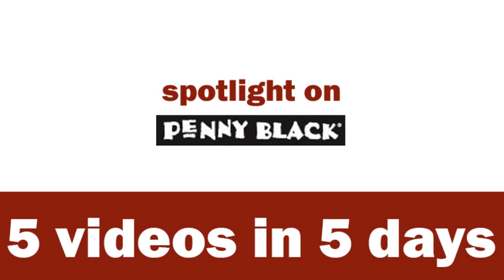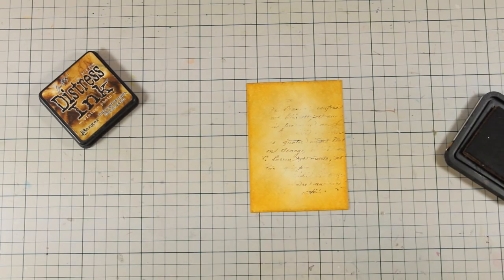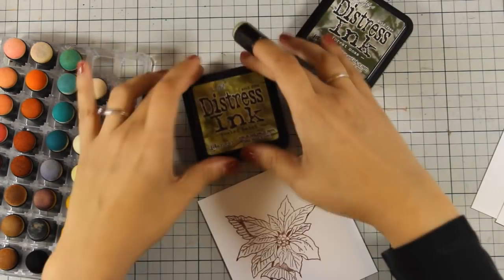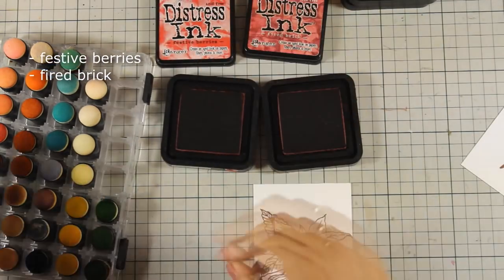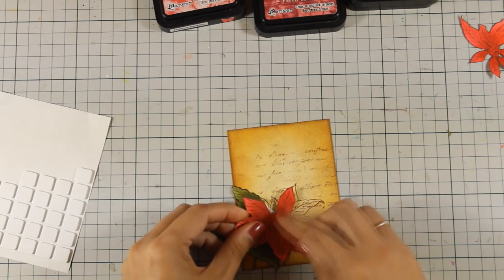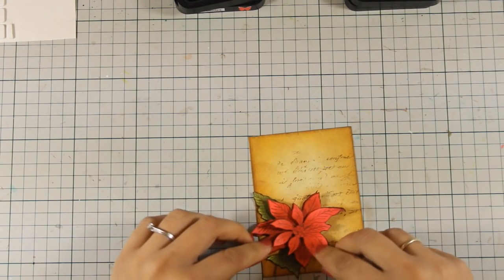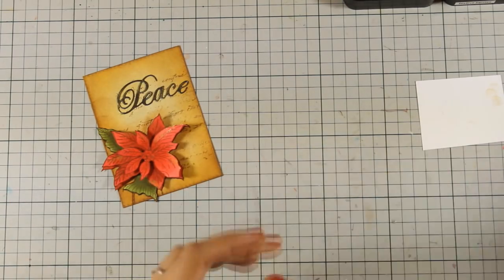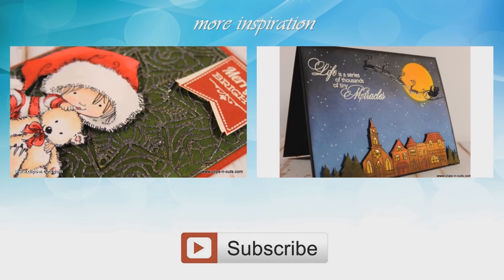Spotlight on Penny Black | DAY 1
Step by step video on creating a Christmas card using stamps and dies by Penny Black.